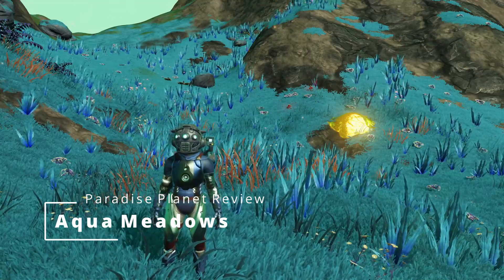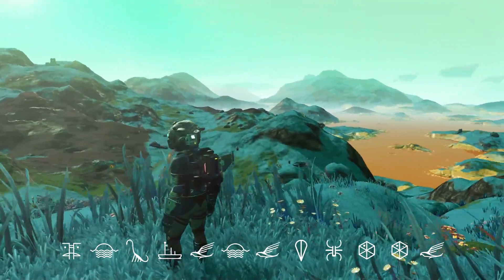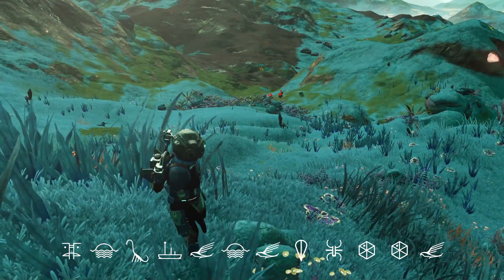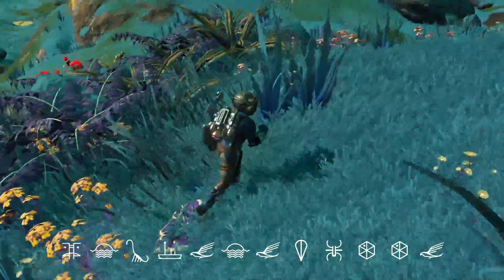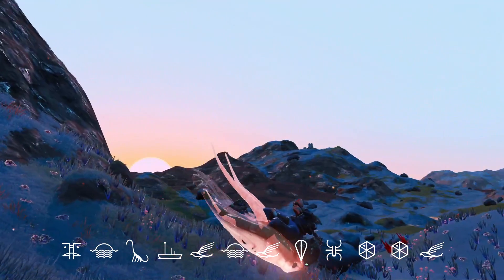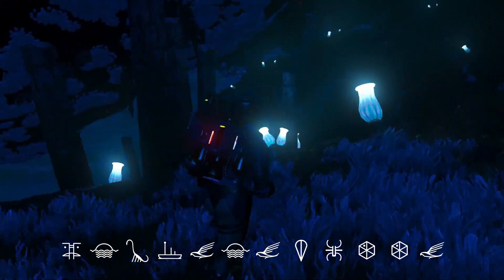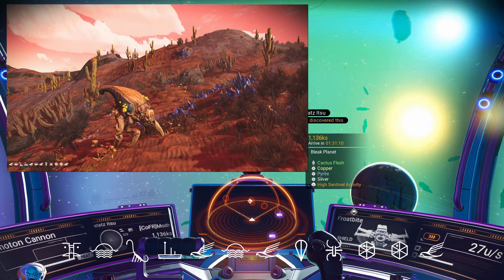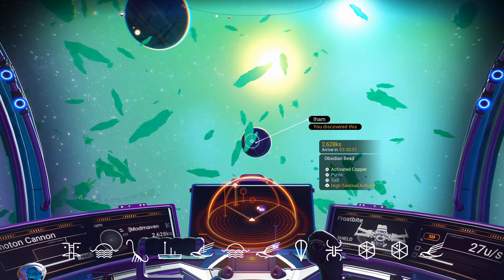No Man's Sky Paradise Planet Review - Aqua Meadows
Do you like glowing things that fly?  Soar over the aqua meadows on this paradise planet with your new glowing jelly companion!
Welcome fellow travelers!  Modmaven here, with a paradise planet review in No Man's Sky!  This planet is located in the Euclid Galaxy and the glyphs are shown throughout the video. We will go over the characteristics of the planet and the system it resides in, as well as unique resources, upgrades, and ships that are available.

Timecodes
0:00 - Paradise Planet Intro
0:43 - Flora
1:27 - Fauna
2:43 - Flying Jelly!
3:02 - Topography
3:32 - Weather/Resources
4:01 - Caves
4:31 - Other Planets in the System
6:06 - First Wave/Ships in the System
7:42 - S Class Upgrades at Space Station
8:44 - Vibe Score

If you enjoy this content, please consider buying me a coffee!